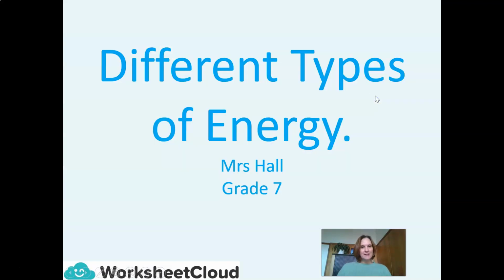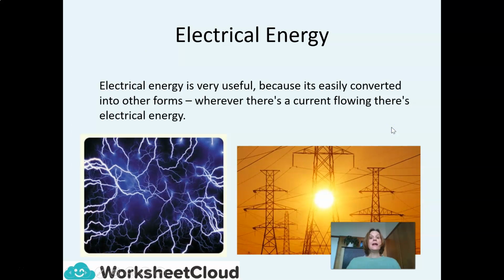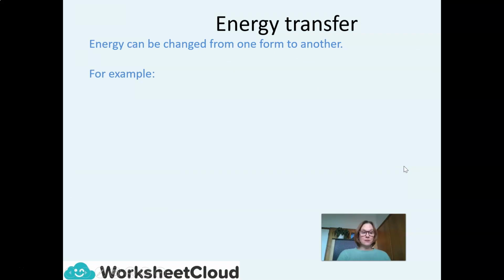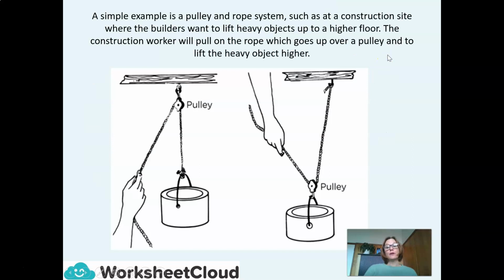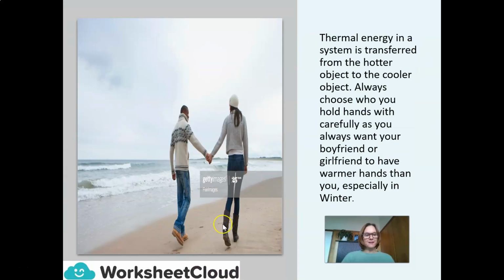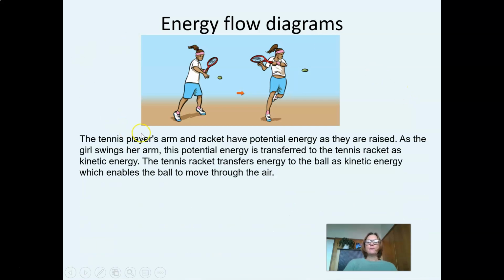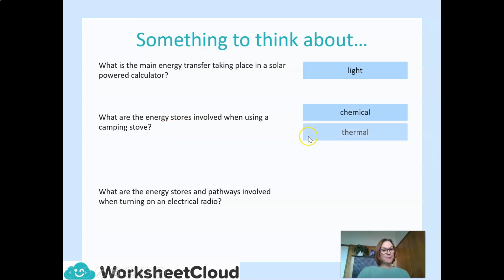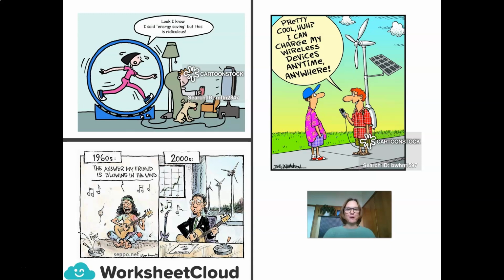Grade 7 - Natural Sciences - Energy Transfers in a System - WorksheetCloud Video Lesson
In this Grade 7 Natural Sciences video lesson we will be teaching you about Energy Transfers in a System.